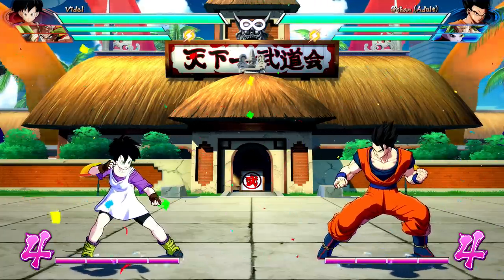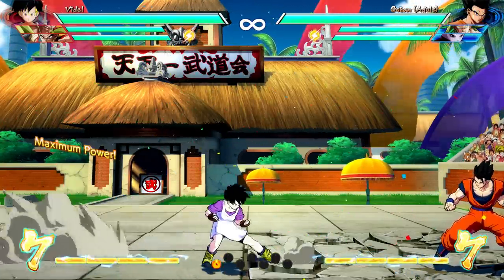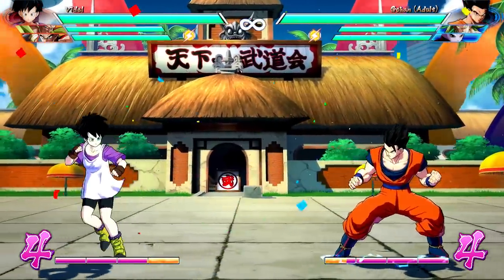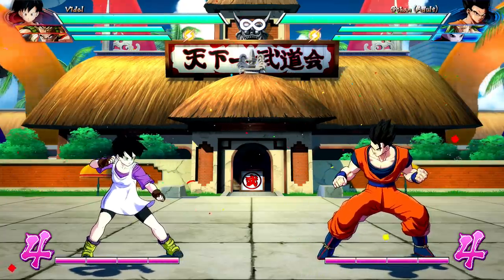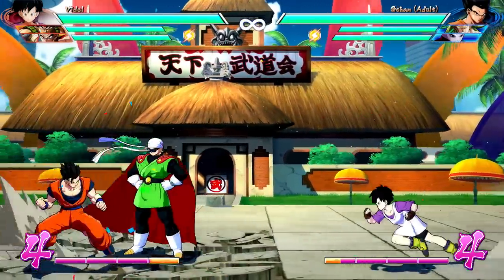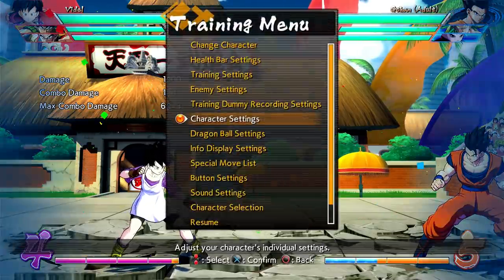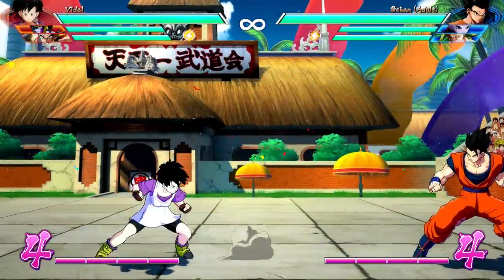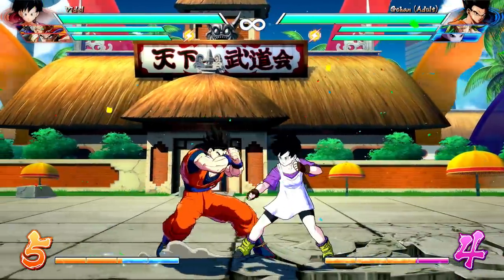Dragon Ball FighterZ - Videl Tips & Tricks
(timestamps below)
Videl Tips and Tricks are here! Covering a wide variety of subjects this video hopefully can help teach you Videl in DBFZ!

0:29 - Special and Super moves
10:33 - Videl's Assist
11:37 - All about the Great Saiyaman
14:40 - Fun with dodge #1
17:06 - Fun with dodge #2
18:17 - Jumping Down+S post knockdown pressure
20:32 - Trunks assist turns Videl into a grappler!
23:20 - using the Re-Stand technique
26:38 - Post level 3 mixups
29:39 - General gameplan
36:13 - In closing